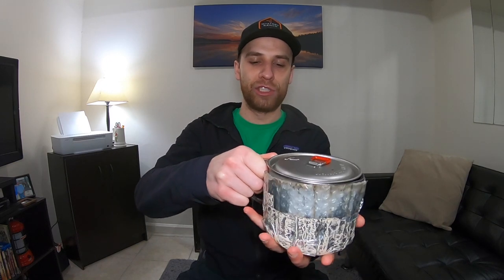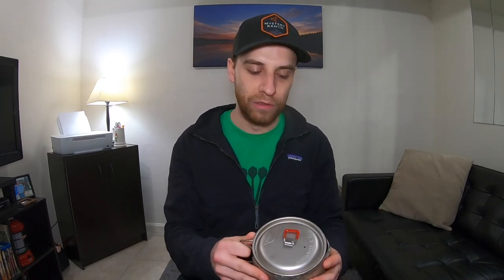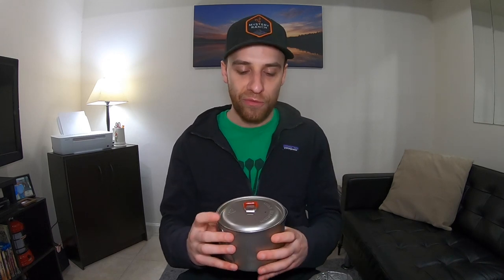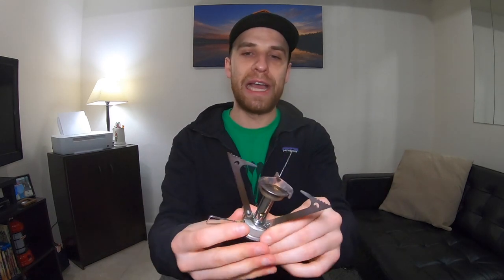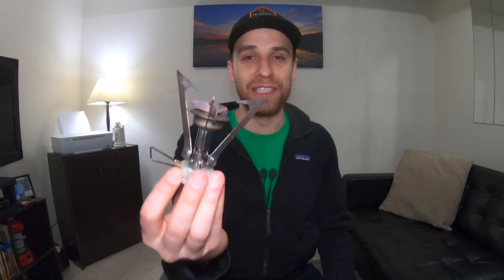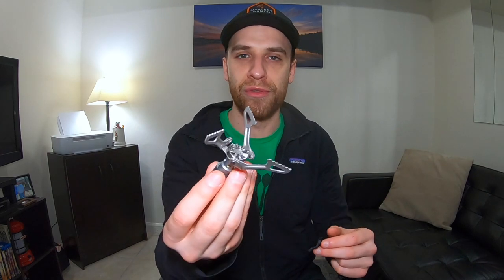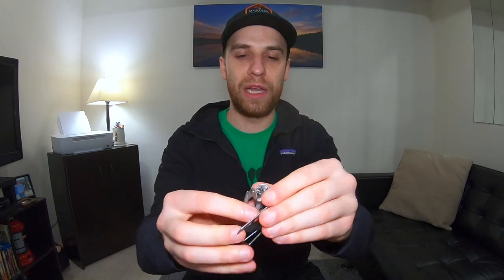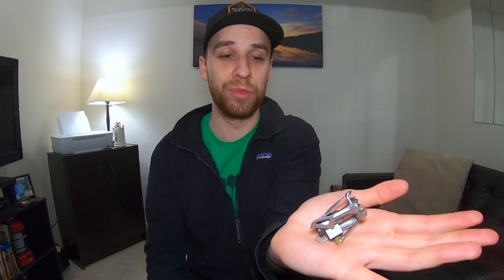My Backcountry Cookset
Hey everyone!  Take a look at my backcountry cookset!  The majority of this set also came with me on my 2018 Appalachian Trail Thru-Hike except for one minor update!  Enjoy!

MSR Titan Kettle

King Summit Backpacking Stove

Sea to Summit Long Spoon

Sea to Summit X-Cup